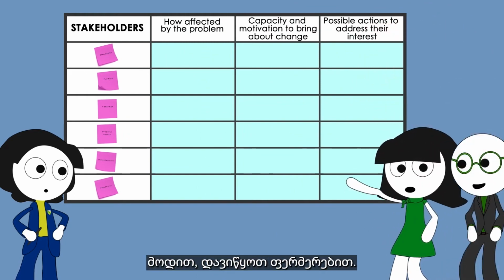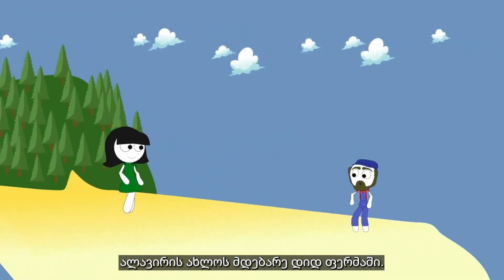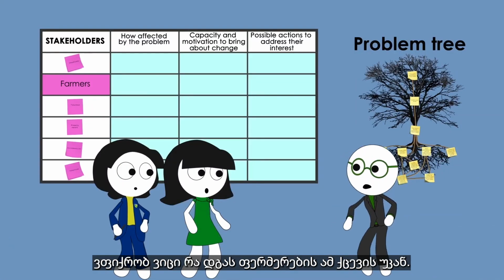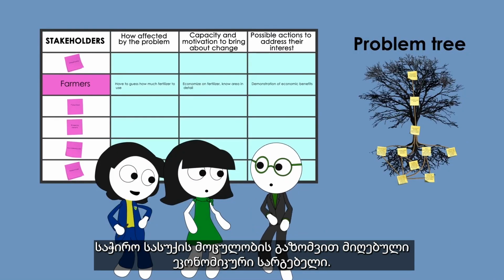TESIM ონლაინ სწავლება - პროექტის შემუშავება 2. დაინტერესებული მხარეების ანალიზი